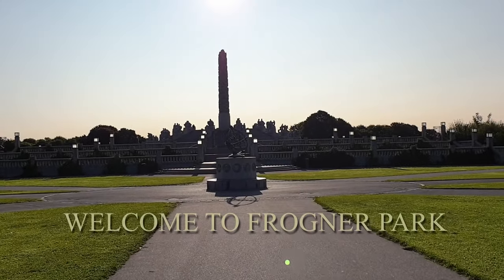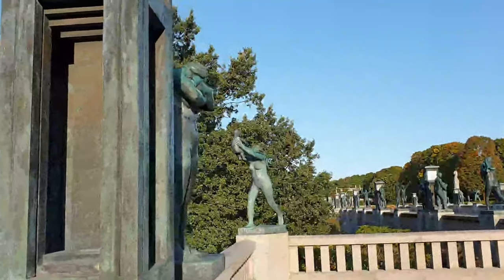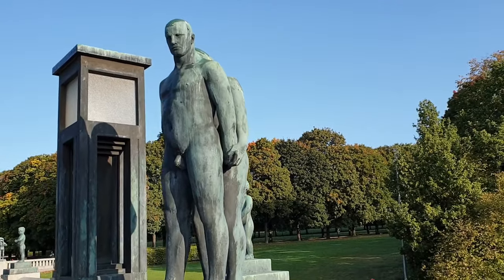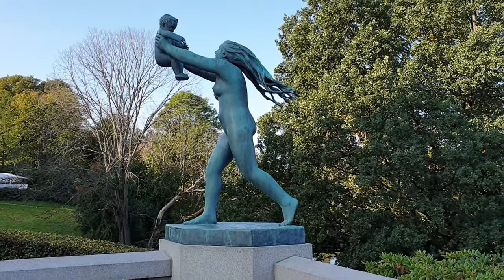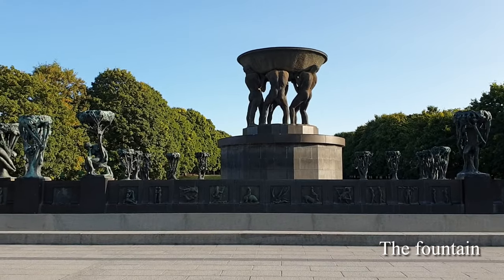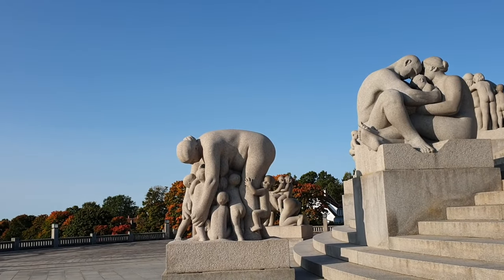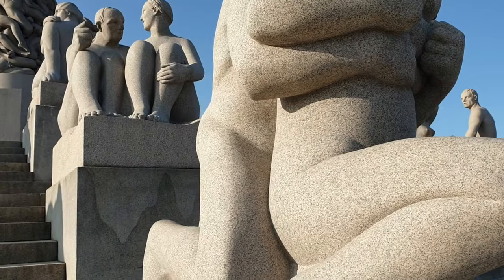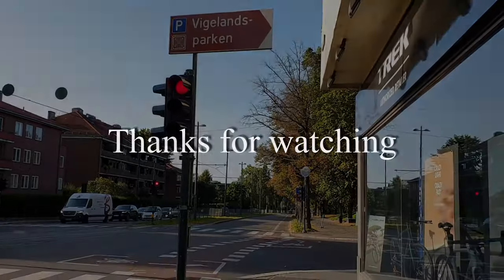Frogner Park | Vigeland Sculpture Park Oslo Norway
Frogner Park is one of the biggest sculpture parks in Europe, with 212 naked sculptures made by an artist, Gustav Vigeland. The park is public area and opened 24hours a day.